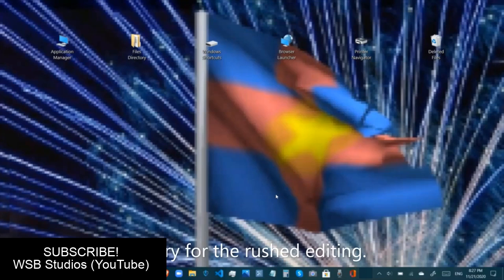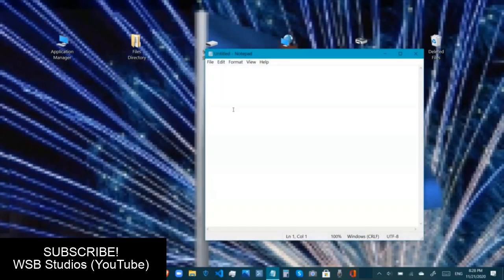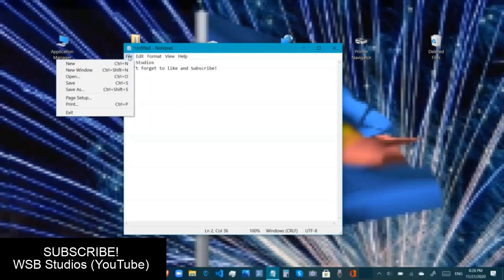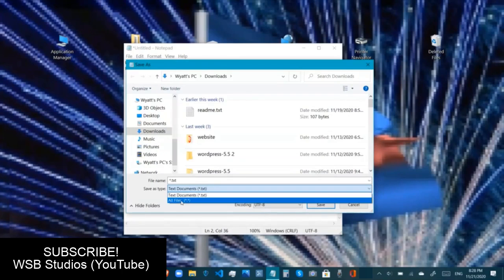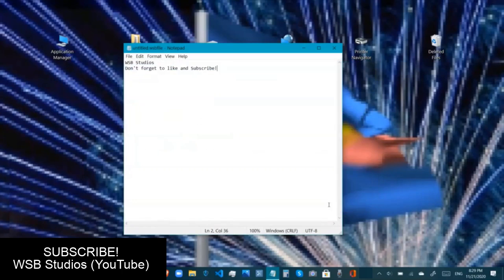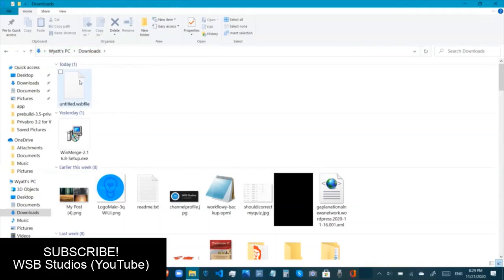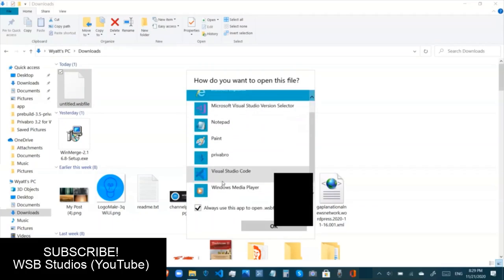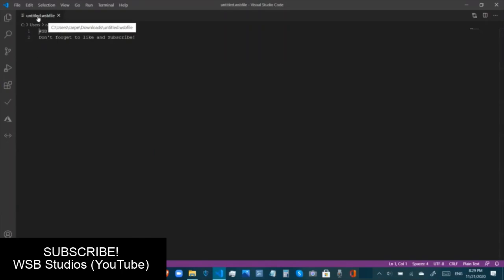How to Create Your own File Extension (like .png, .jpg, .exe, and .pdf)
This is a tutorial on how to create your own file extension, just like the popular ones such as .png, .jpg, .exe, or .pdf.

I'm sorry for the rushed editing you may notice.